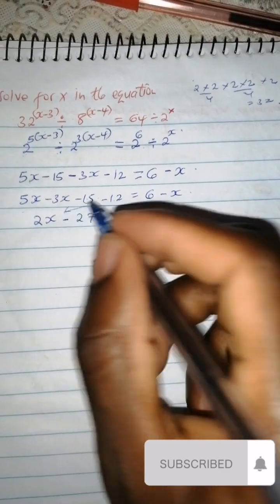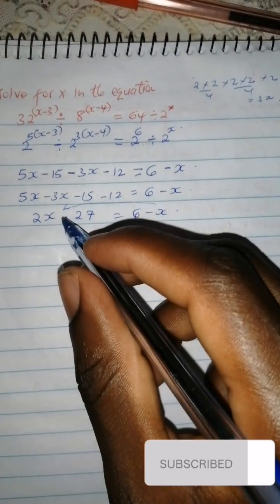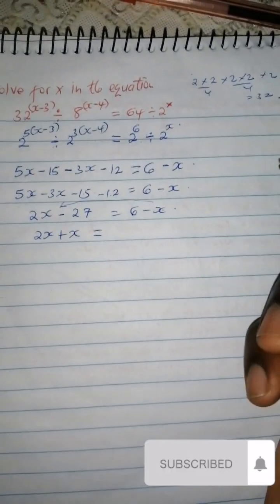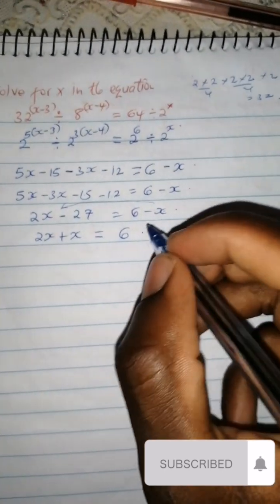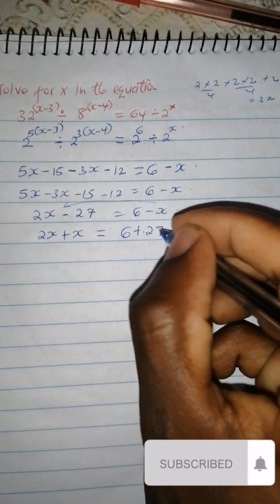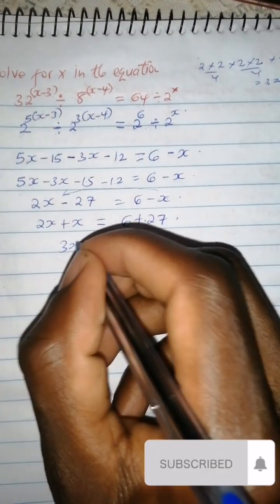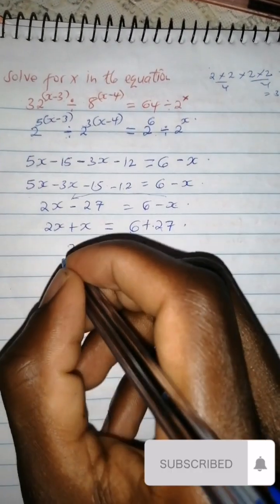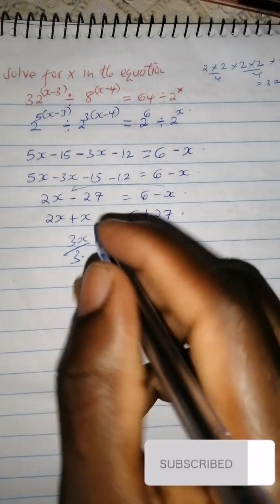Solve for x in the equation 32^(x-3) ÷2^(x-4)=64÷2^x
Indices calculations